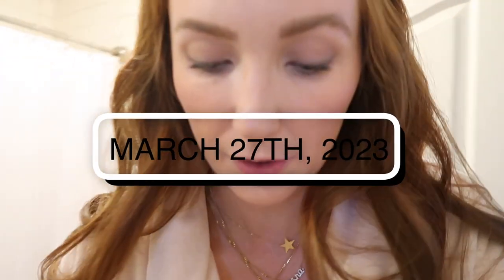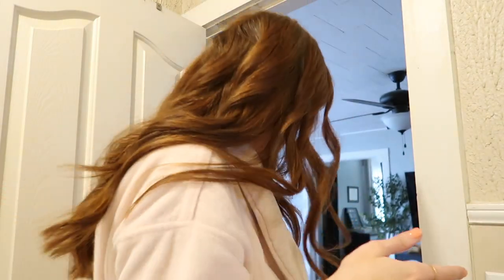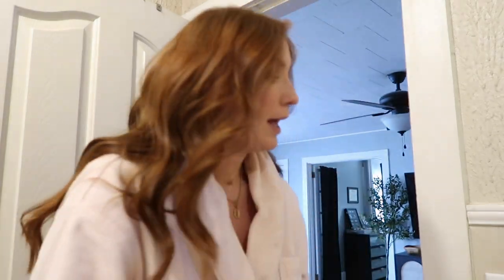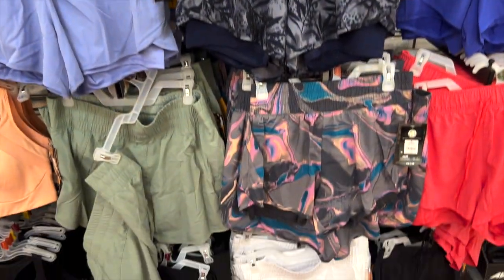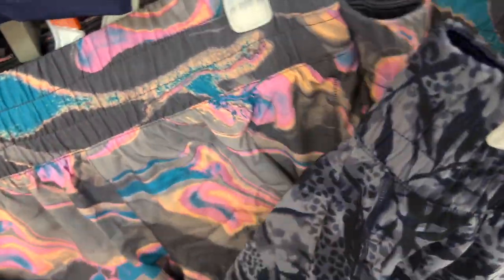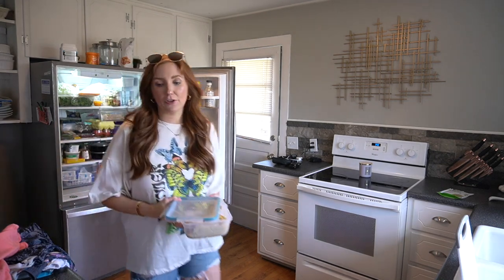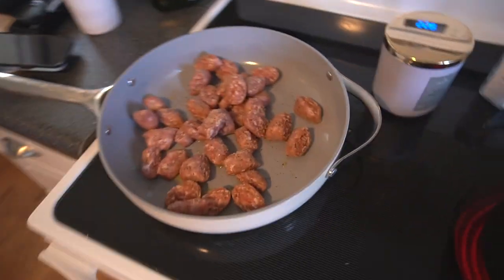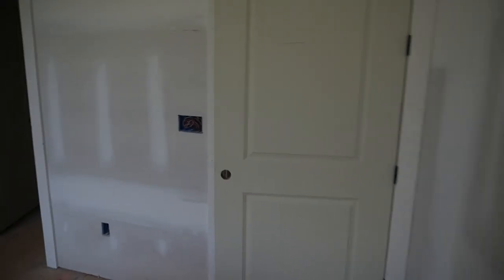IT'S ANATOMY SCAN TIME: Nerves & Excitement + Walmart Finds & New Recipes | Sam and Moriah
It's Anatomy Scan Time! We were nervous and excited but so thankful our sweet little boy is doing great and growing a little ahead!
XO

Walmart Shorts (patterned)
Walmart Shorts (white and tie dye)
T-Shirt Dress
Butterfly Tee
Marble Coffee Cup
Brown Handbag

CHAPTERS
0:00 March 27th
14:13 March 30th
20:27 Outro